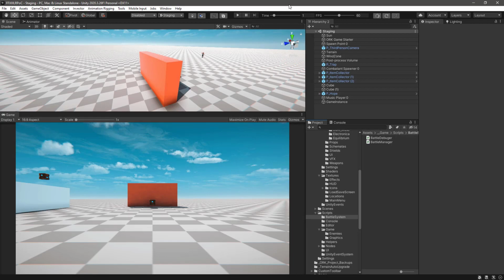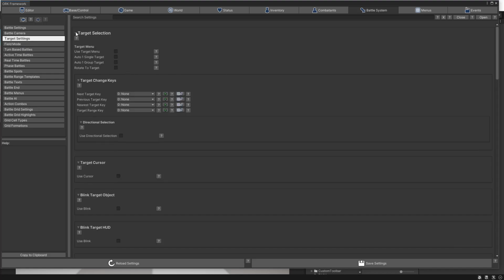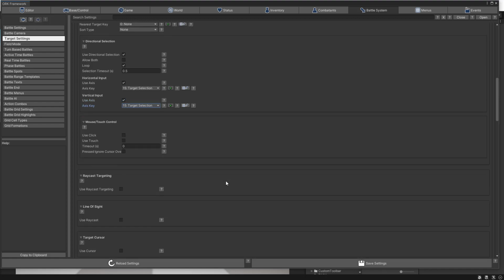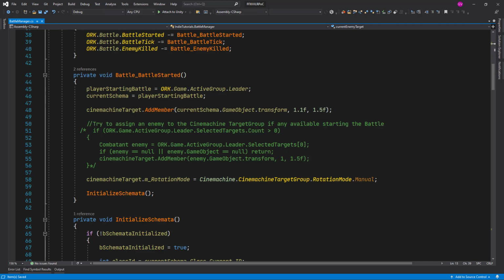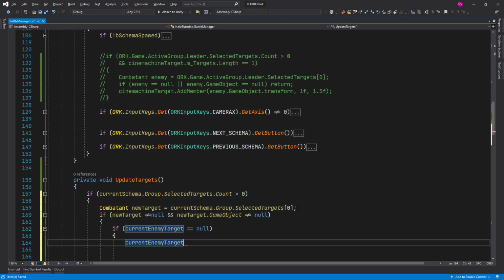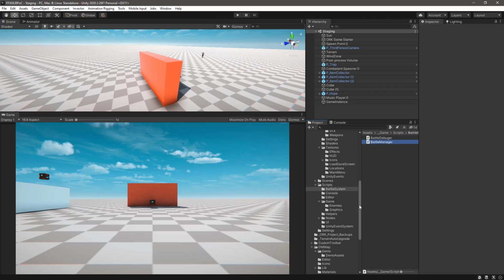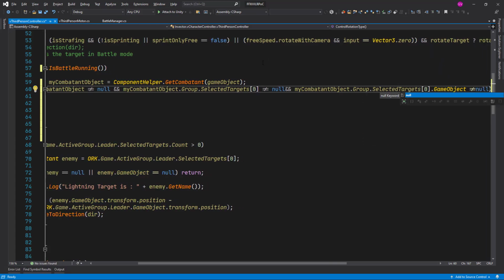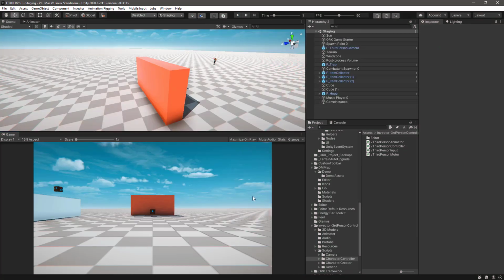32 Style-Change Active Time Battle Part 22 Revisit the Target Settings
In this video we continue the battle system by fixing how targets are selected.

Table of Contents:

00:00 - Introduction
00:32 - Blue Schema Shortcut Abilities
03:21 - Changes in Target Settings
07:46 - BattleManager Update Targets